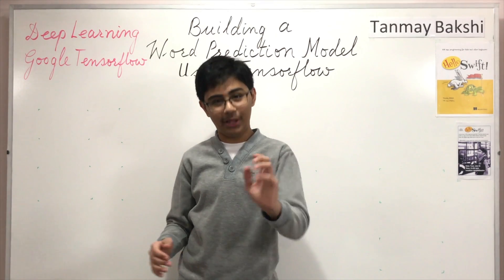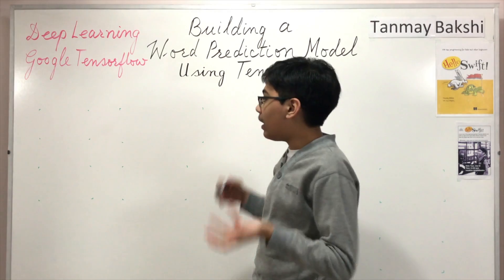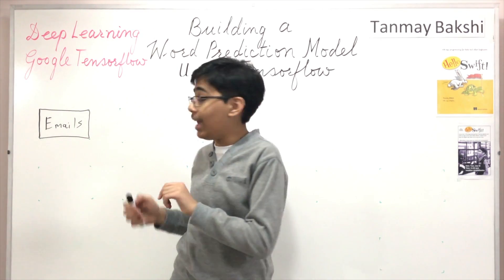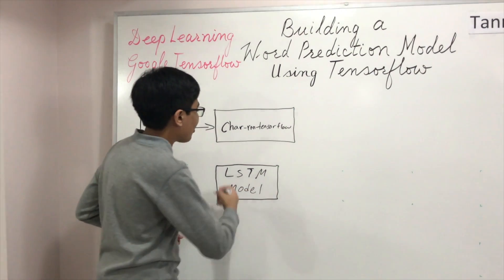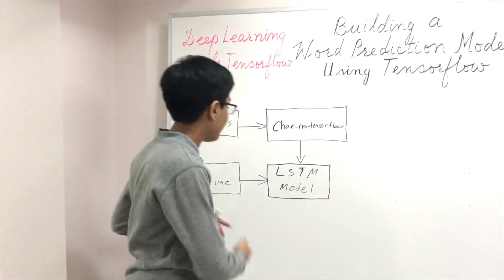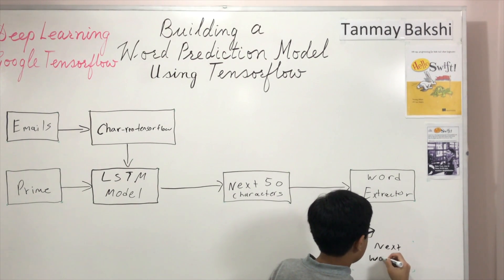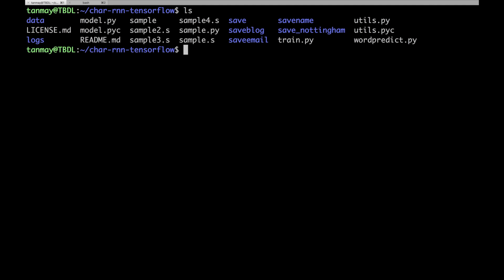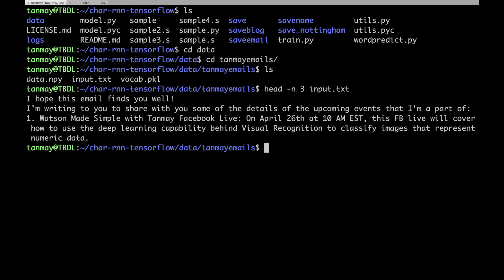Deep Learning & Tensorflow: Using LSTMs with char-rnn-tensorflow to build a Word Prediction model!